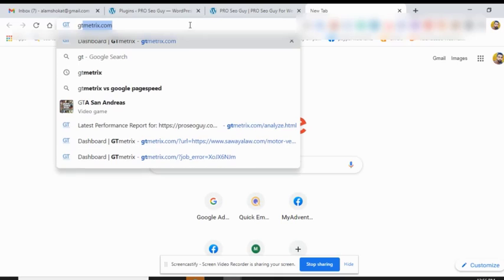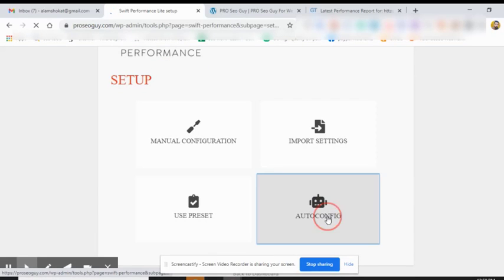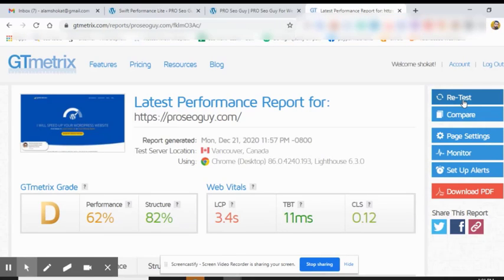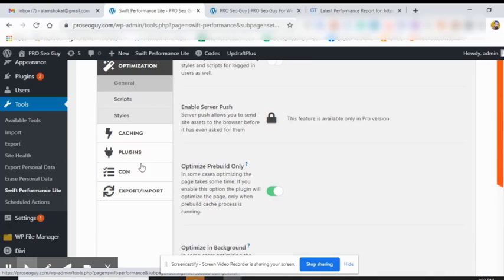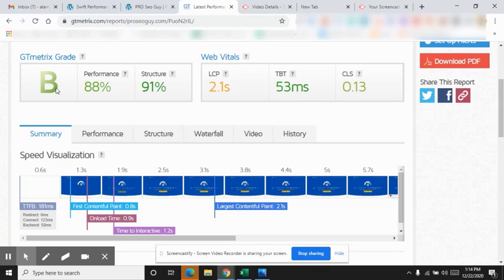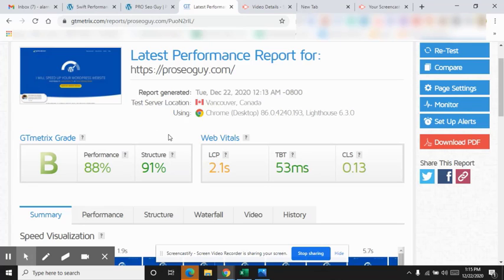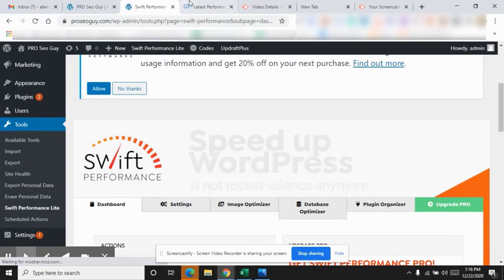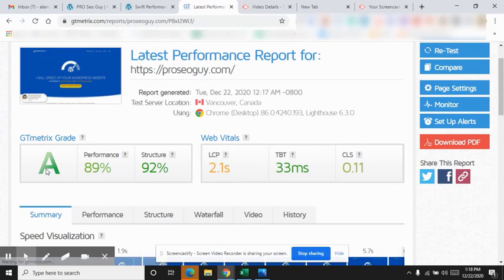Boost Your WordPress Site's Speed with These Hidden Secrets!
Want to speed up your wordpress website?.  You are at the right place.

The tutorial shows free wordpress speed optimization. It includes the best wordpress speed optimization plugin that will help boost up your Wordpress website speed.

wordpress page speed optimization is easy if you know the right plugins. Sometimes the plugins don't work with badly coded themes and you may need a wordpress speed optimization expert  to fix the speed of your website.

Please watch the video and check mobile page speed optimization Wordpress on GTmetrix and on Google page speed insights.  Make sure to check wordpress speed optimization for mobile and Desktop both.

WordPress Site Speed Optimization
Thanks